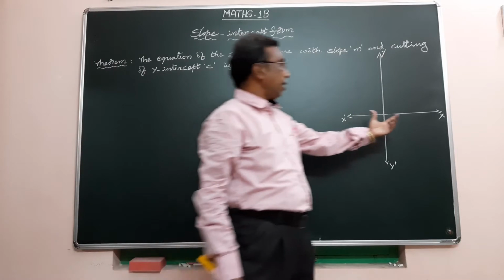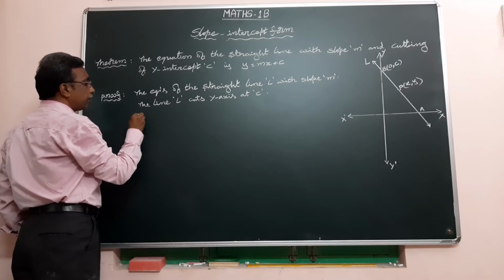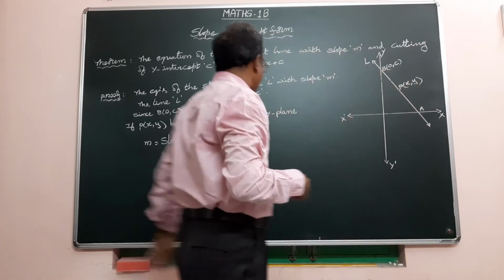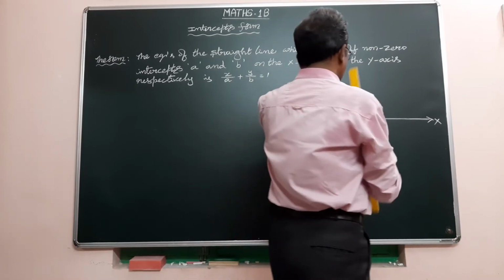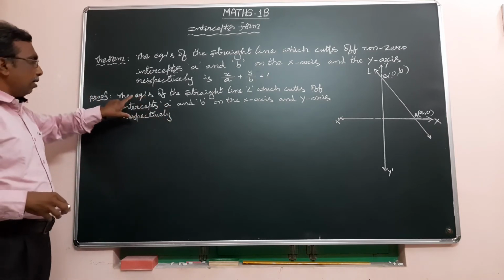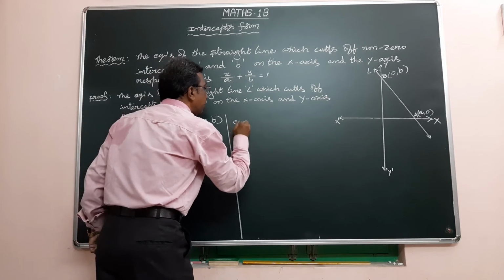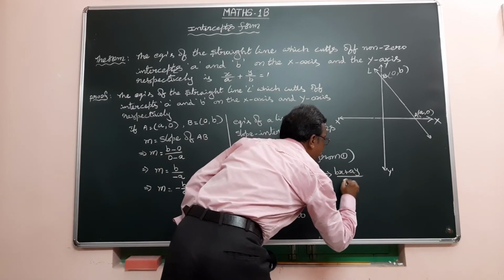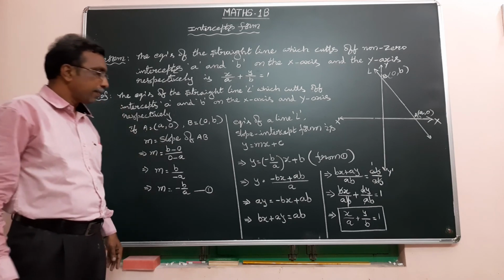Straight lines/Maths-1b/slope-intercept form/intercepts form/straight lines theorems/maths-1btheorem